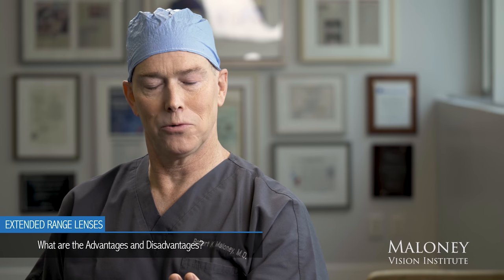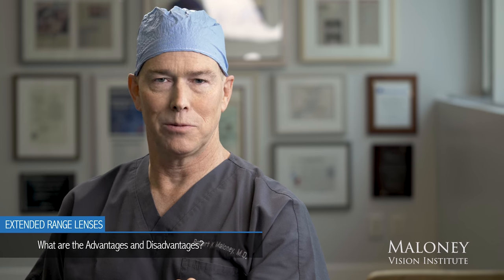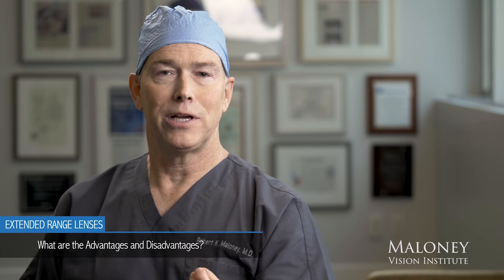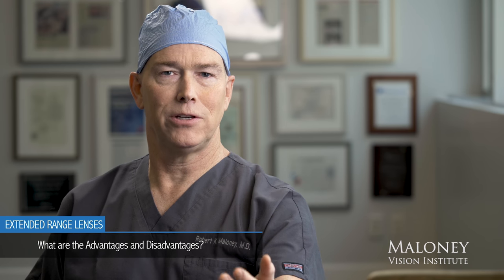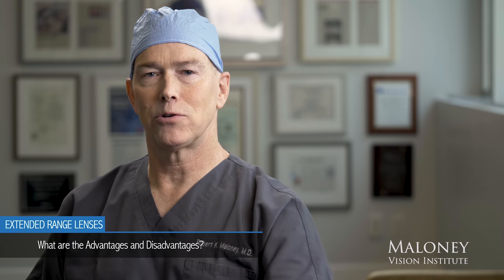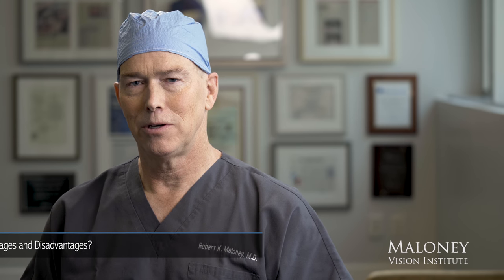What is an Extended Range Lens?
Learn about extended range lenses and what are the advantages and disadvantages of these advanced lenses.